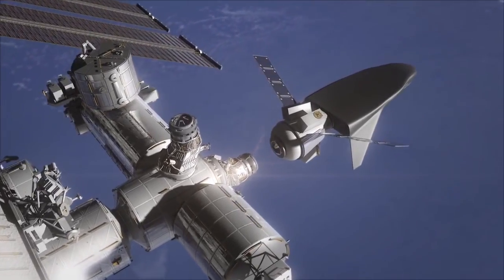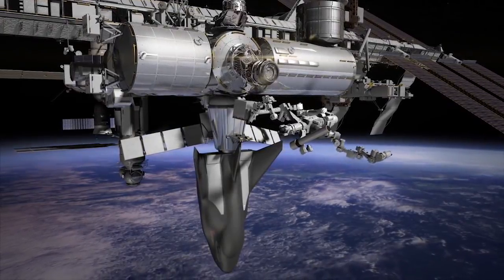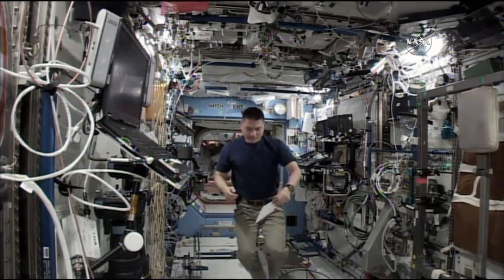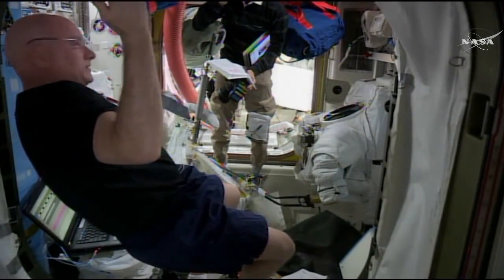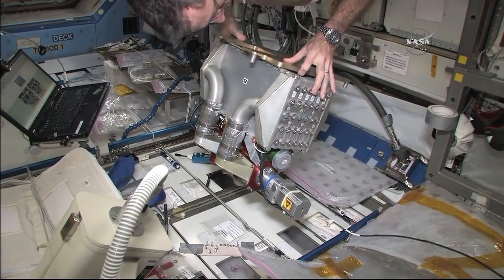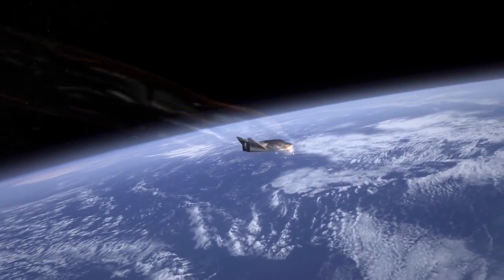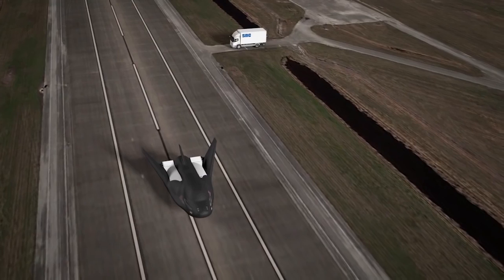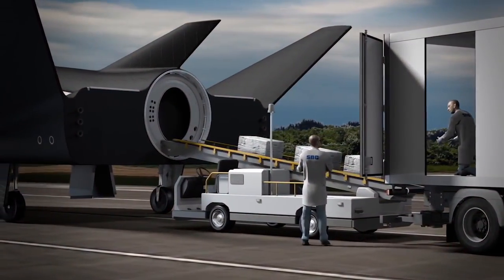Space Station Live: Chasing a Dream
NASA Commentator Lori Meggs speaks with John Olson, the vice president for space systems for Sierra Nevada Corp., to learn more about its “Dream Chaser.” The company is making its dream a reality in partnering with NASA to advance the development of a commercial crew and cargo transportation system. Sierra Nevada Corp., SpaceX and Orbital ATK were selected by NASA for cargo missions to fly between 2019 and 2024.